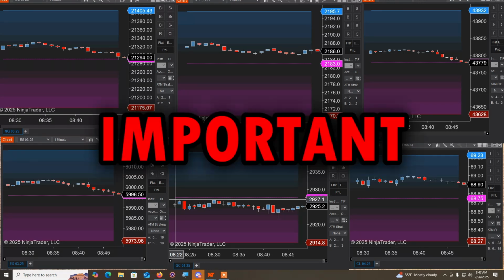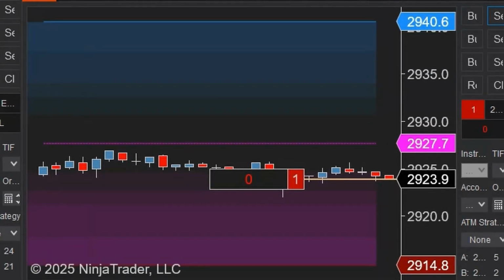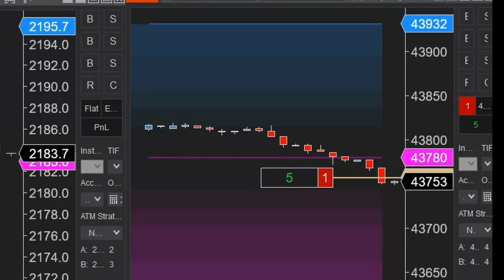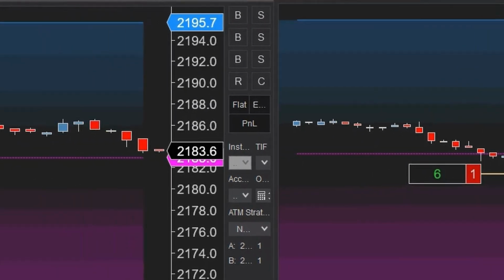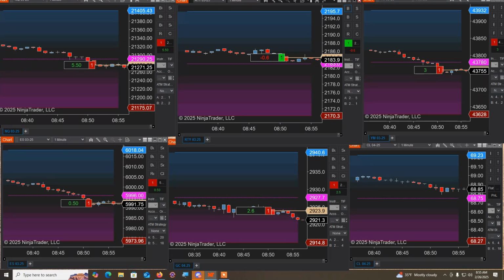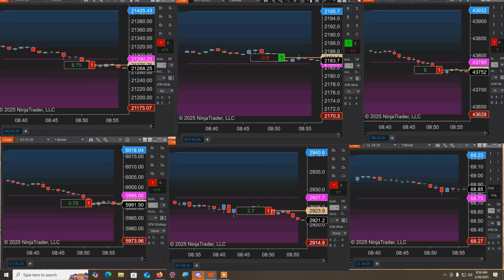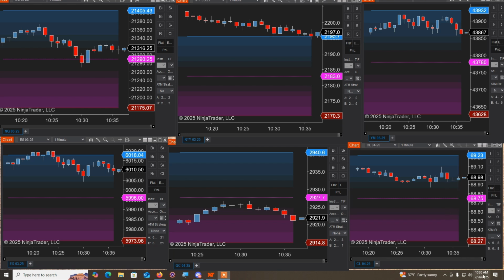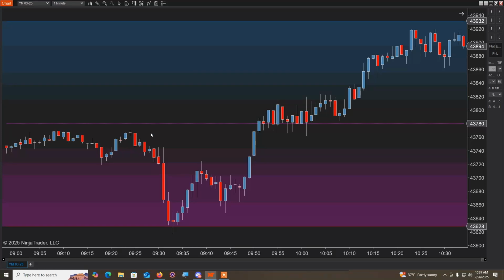🔍 IDENTIFYING KEY INSTITUTIONAL LEVELS FOR 💰 $2500 PROFIT 📈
📊 Learn to Identify Key Institutional Levels Before the US Session Opens!

Discover how to spot key levels in 6 major markets before the US trading session begins. These levels are highly attractive to price movements and are closely watched by institutions.

✅ Why These Levels Matter:
🔹 Institutions target these levels, increasing their probability of being hit.
🔹 Trade with confidence, knowing where price is likely to move.
🔹 Improve consistency by aligning your strategy with market movers.